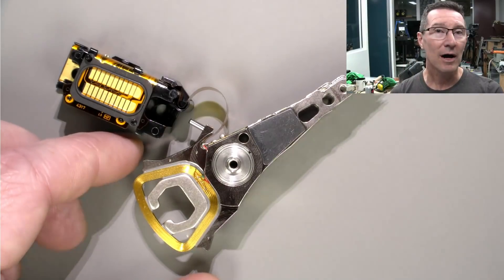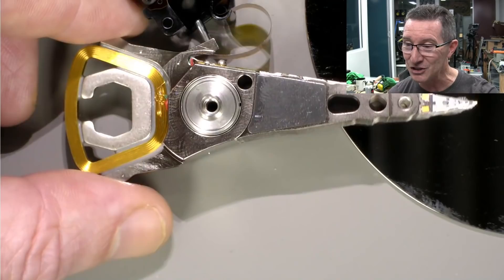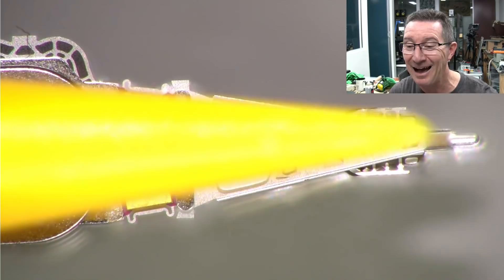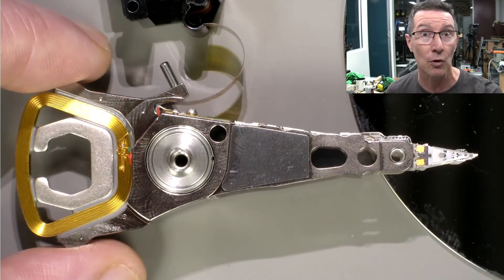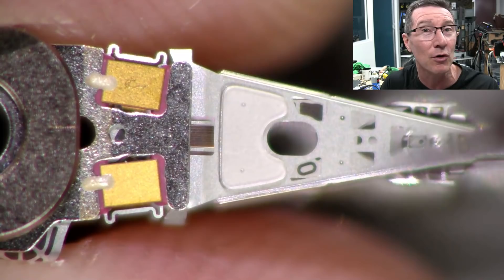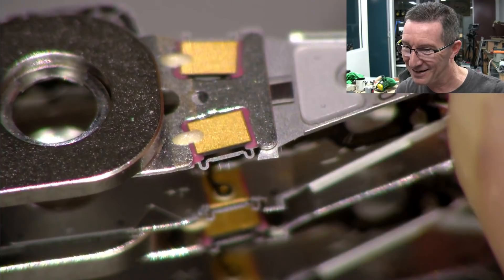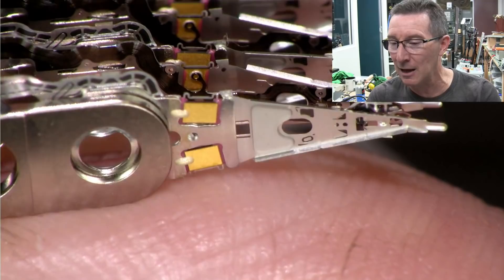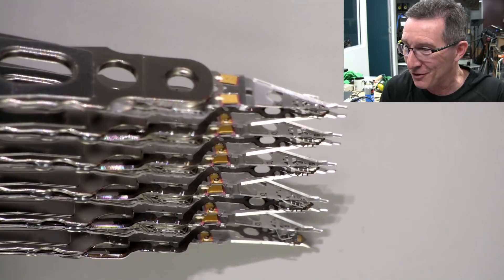EEVblog 1400 - Hard Drive Micro Actuators are AMAZING!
Dave takes a closer look the micro actuator used in the 6TB Western Digital RED hard drive.